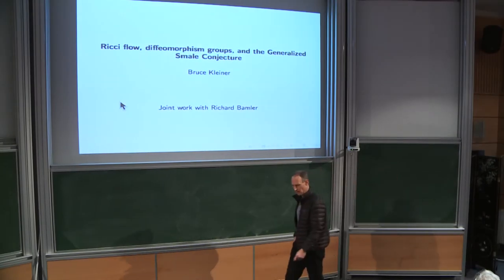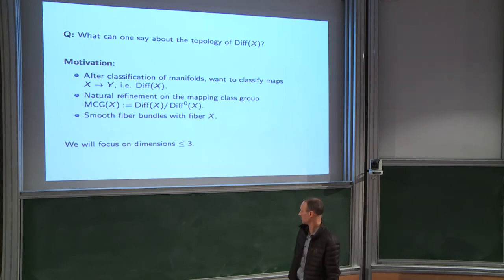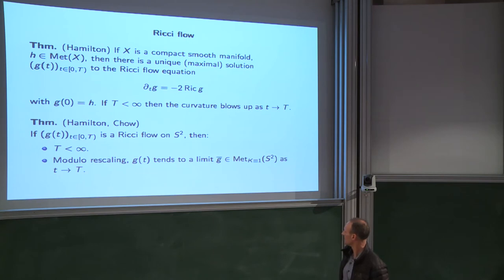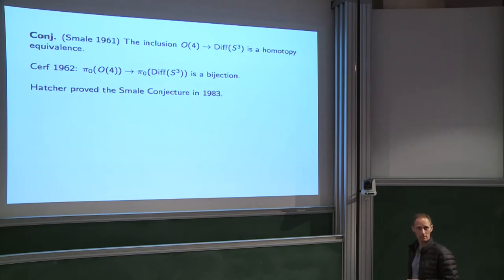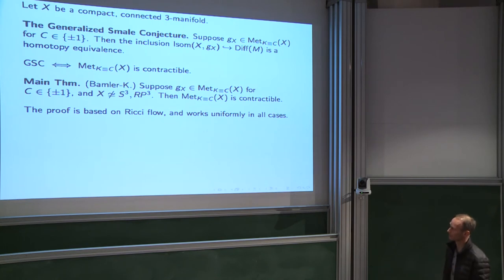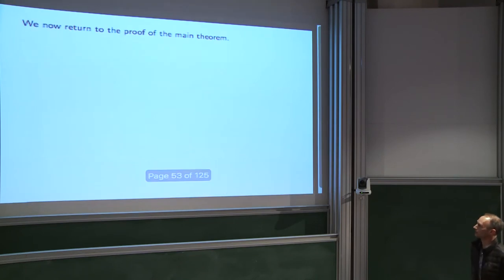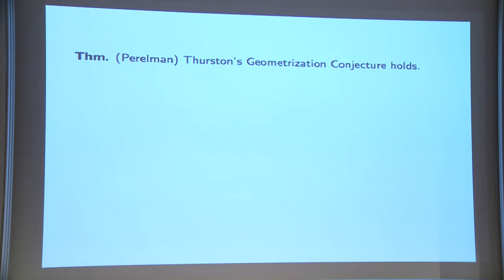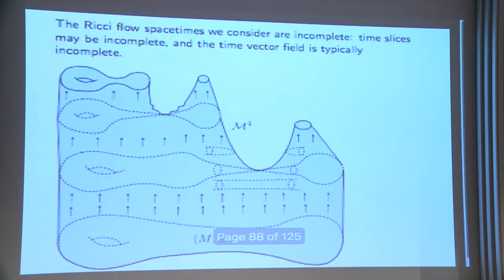Bruce KLEINER - Ricci flow, diffeomorphism groups, and the Generalized Smale Conjecture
The Smale Conjecture (1961) may be stated in any of the following equivalent forms:
• The space of embedded 2-spheres in R3 is contractible.
• The   inclusion   of   the   orthogonal   group   O(4)   into   the   group of diffeomorphisms of the 3-sphere is a homotopy equivalence.
• The space of all Riemannian metrics on S3 with constant sectional curvature is contractible.
While the analogous statement one dimension lower can be proven in many ways -for instance using the Riemann mapping theorem -Smale's conjecture turned out to be surprisingly difficult, and remained open until 1983, when it was proven by Hatcher
using a deep combinatorial argument. Smale's Conjecture has a natural generalization to other spherical space forms: if M
is a spherical space form with a Riemannian metric of  constant  sectional  curvature,  then  the  inclusion  of  the  isometry
group  into  the diffeomorphism group is a homotopy equivalence. The lecture will explain how Ricci flow  through  singularites,  as  developed  in  the  last  few  years  by  John  Lott,  Richard
Bamler, and myself, can be used to address this conjecture.
This is joint work with Richard Bamler.